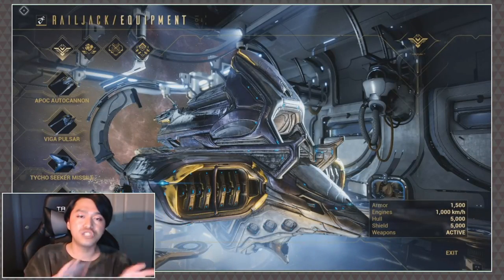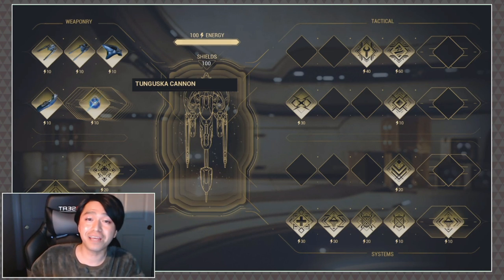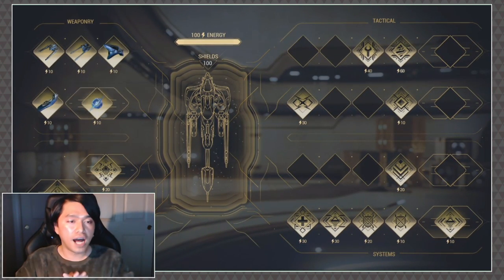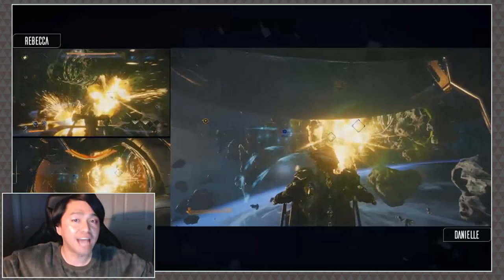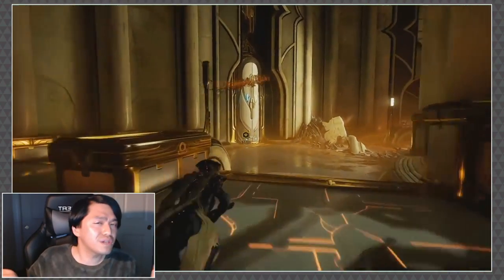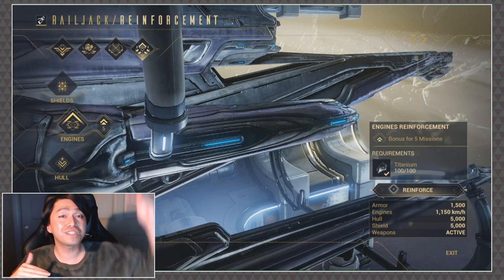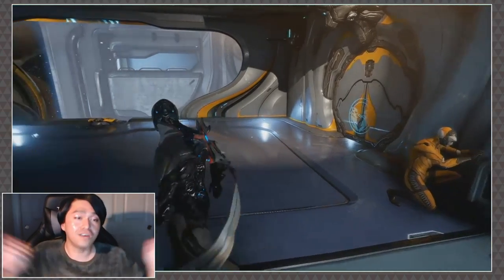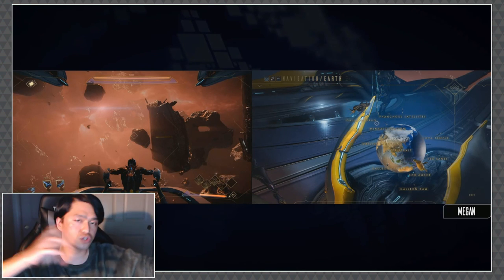Warframe: Empyrean, Everything You Need to Know! [thedailygrind]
TennoCon 2019 brought us a close look at Empyrean (aka Railjack) so I figured I'd break down the different systems, loadouts and abilities, down to its crew and navigation! We take an in depth look at everything they've demoed!

Ends July 23rd 12:00 midnight!

Do the following to enter:
• Leave a comment on this video with your IGN, Platform, and which battle or tactical module you enjoyed the most (detailed in the video).

NOTE: If you had previously left a comment on this video, please edit it and add the requested information to prevent being passed up! Thanks a ton, and good luck!

•♛• BACKGROUND MUSIC •♛•

Song 1: Rise
Song 2: Holo
Song 3: Shoot for the Stars (w/ Ron Curtis)
Song 4: New Colors (w/ SANDR)
Song 5: LMAO
Song 6: Ex Dee

•♛• ISAIAH 54:17 •♛•